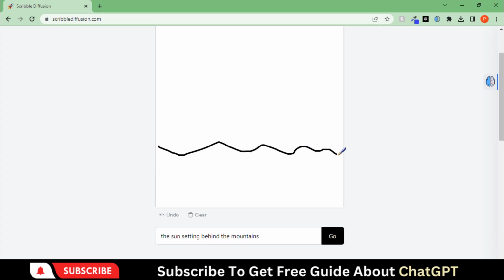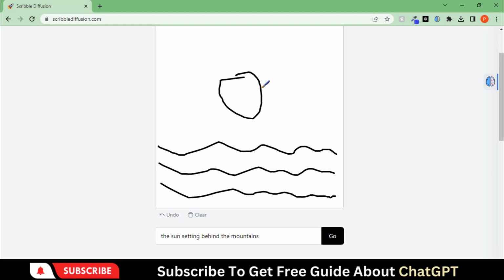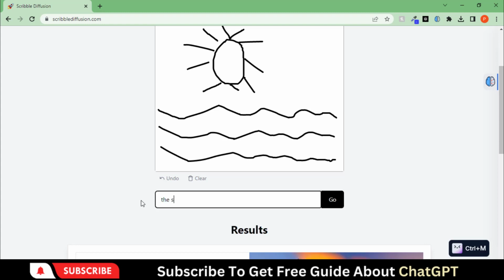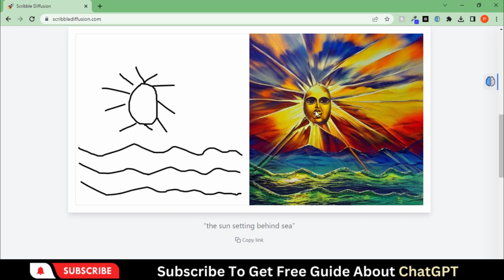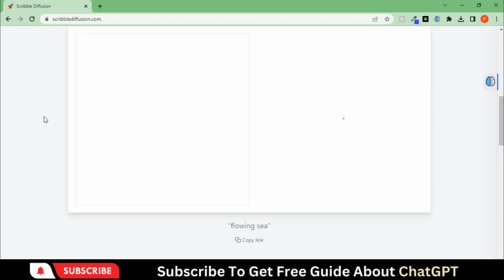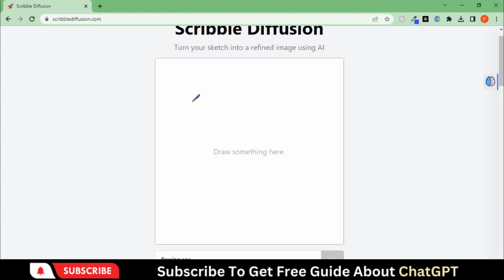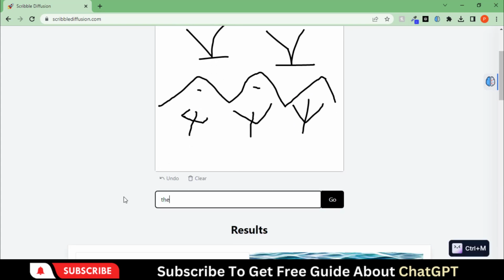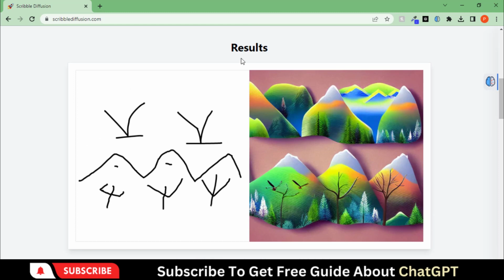Convert Your Scribble Drawing To Art With Scribble Diffusion AI Tool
Learn how convert your scribble drawing to art with scribble diffusion AI tool. Are you tired of your scribble drawings looking like a mess? Look no further than Scribble Diffusion, the revolutionary AI tool that can transform your scribbles into stunning works of art in just seconds.

With Scribble Diffusion, you can upload any scribble drawing and watch as our advanced AI algorithms work their magic, creating unique and beautiful pieces that you'll be proud to display. Whether you're a professional artist or just starting out, Scribble Diffusion can take your art to the next level.

This channel produce content about ai tools such as chatgpt, midjourney, and other tools.